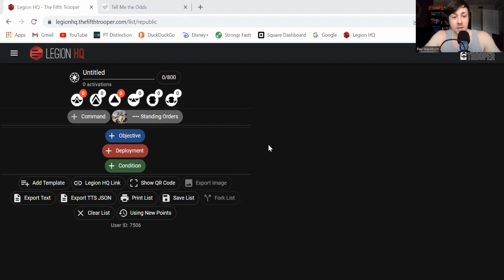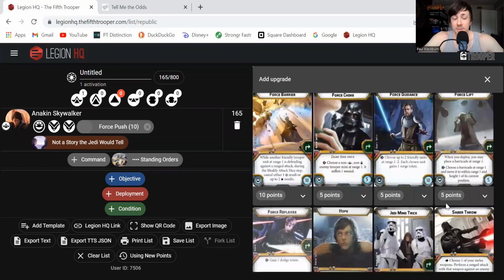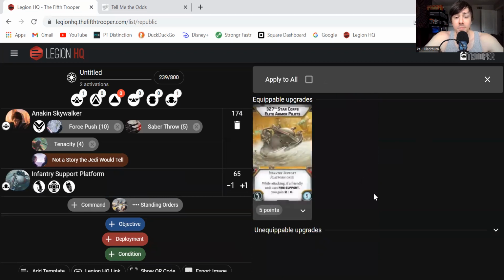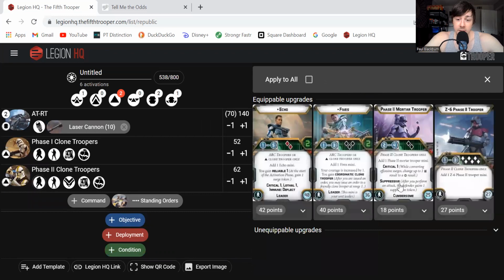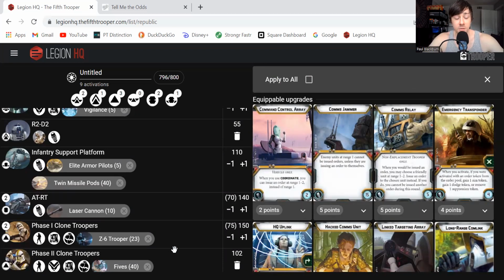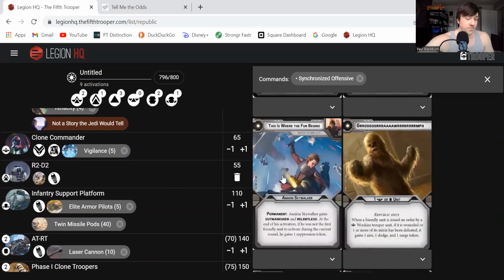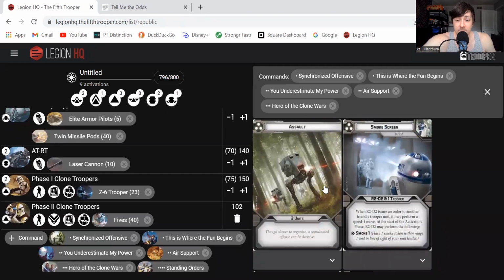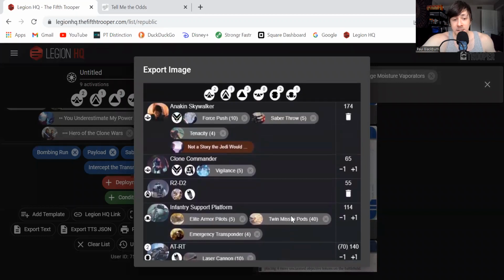Star Wars Legion Ani's Armored 501st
This is a video for anyone who loves armor and force users. In a way, I wanted to use R2 with Anakin and also try to get as much order control as I could in this list. The next list coming out will be similar, but without force users. I also have a skirmish version that I'll cover in that video as well. If you like this list, feel free to check it out and make any adjustments you want!